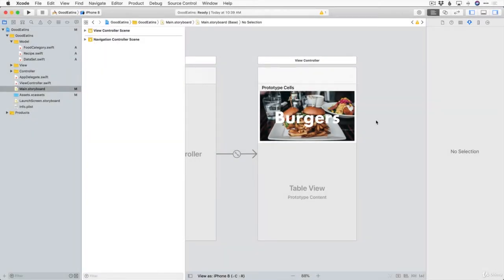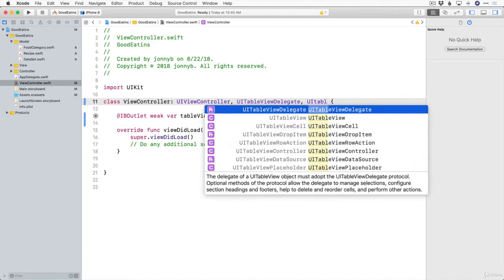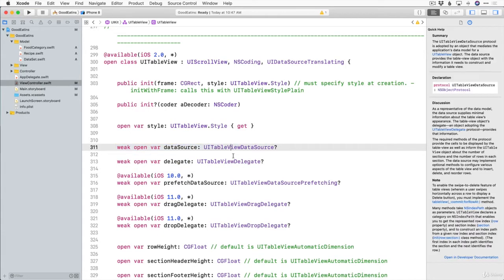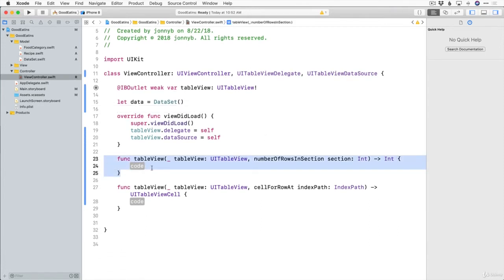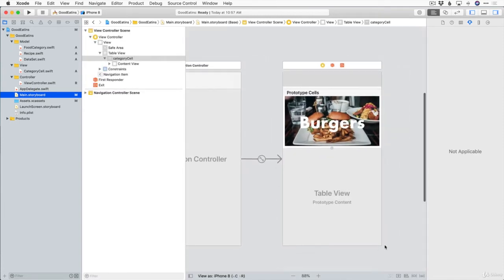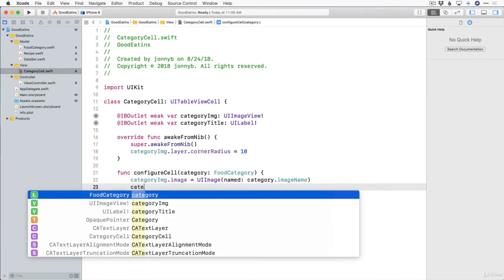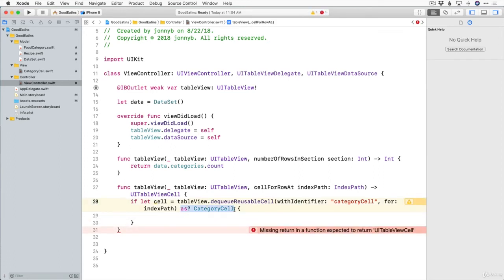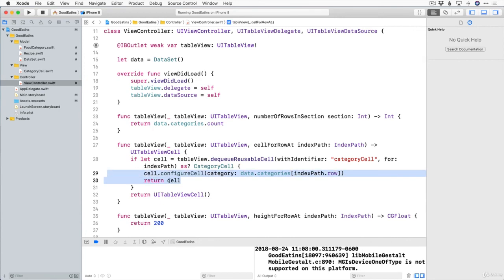7 Implementing TableView